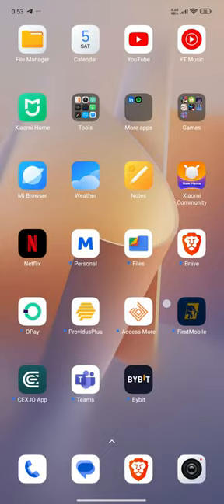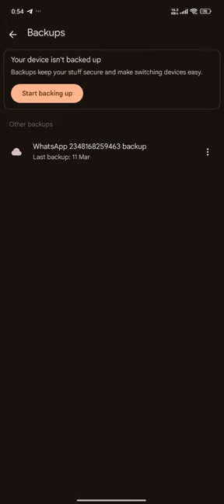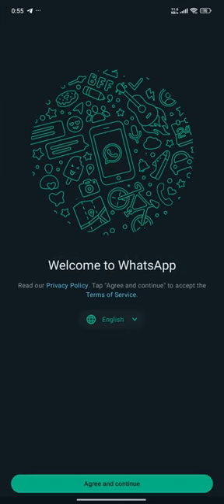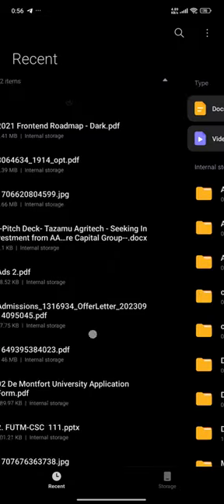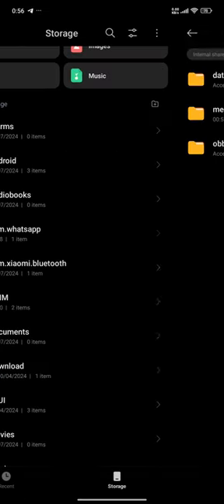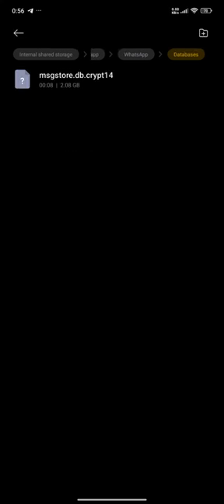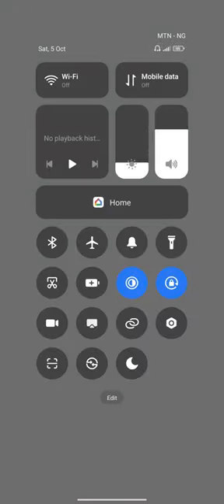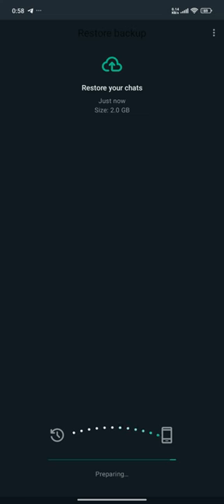How to Restore WhatsApp Chat from Local Backup | 2024 | 2025 | Android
- Restore WhatsApp Chat from Local Backup without Google Drive 2024.
- Quick Guide for Android Users.
- WhatsApp Chat Backup and Restore 2024.
- How to Restore WhatsApp Messages on Android.